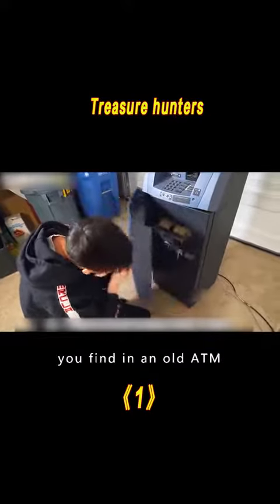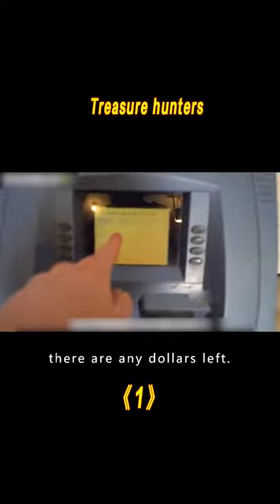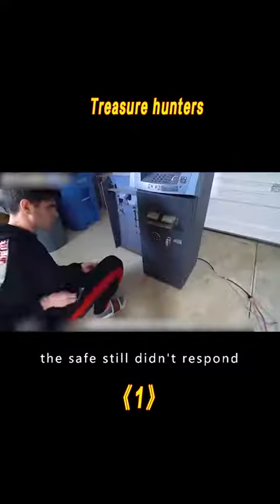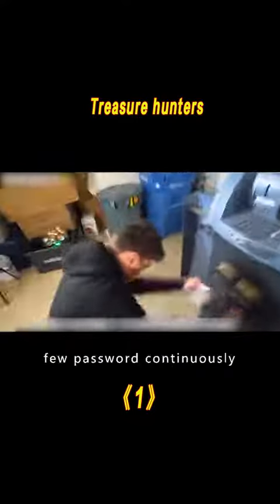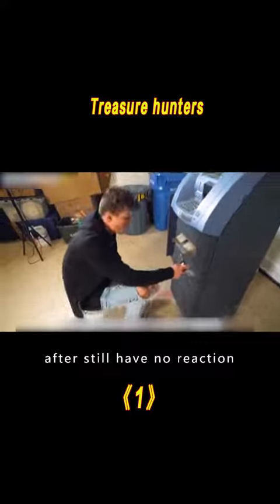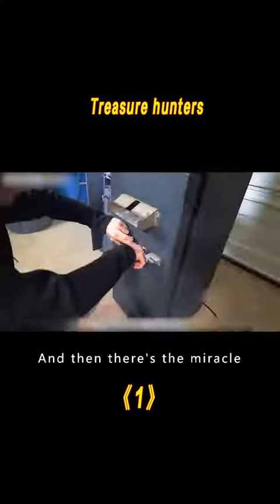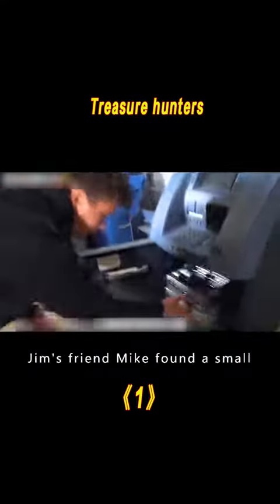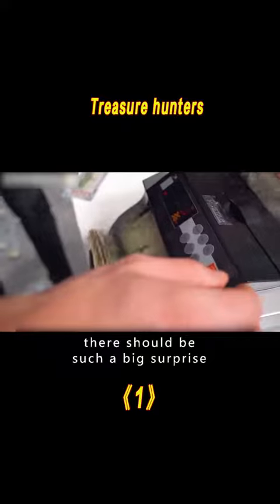How much money can you find in a dead ATM 😱 😱